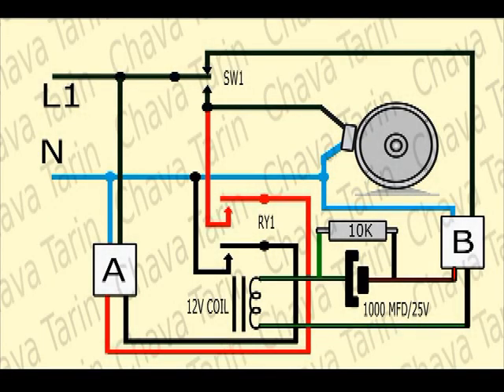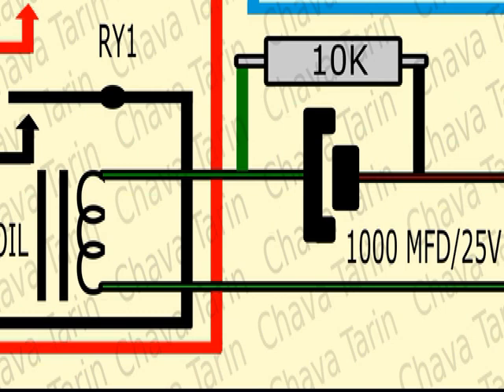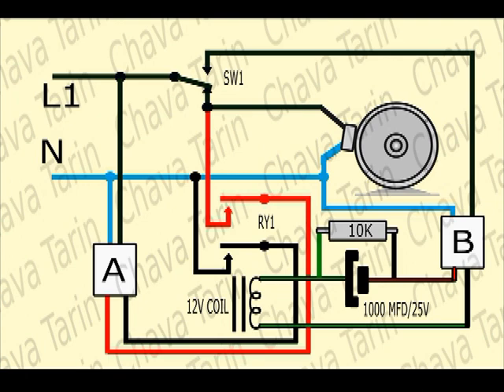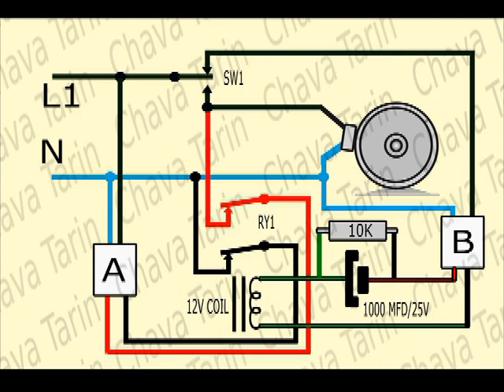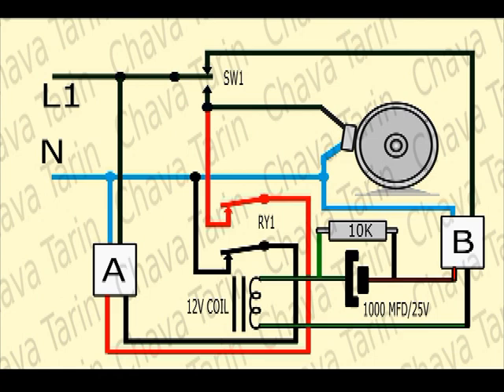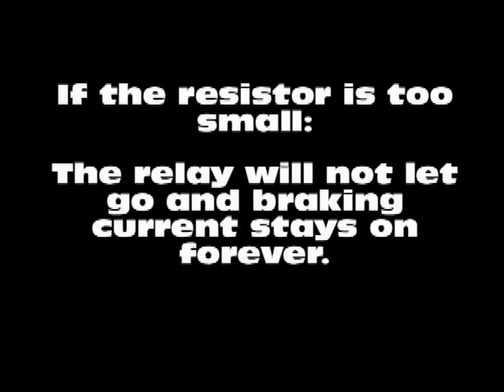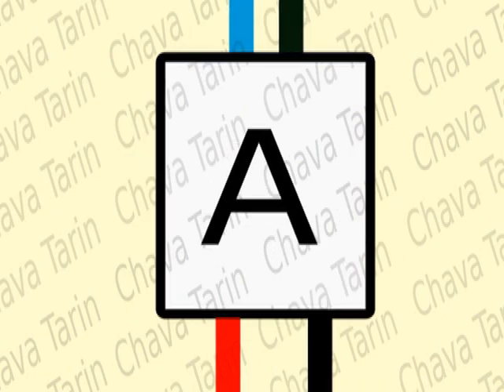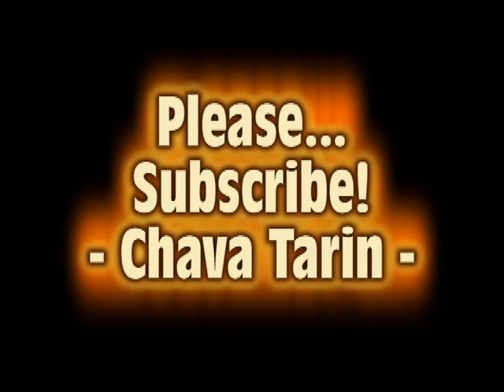Squirrel Cage motor braking using a homemade timer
Dynamic brake using a relay and two simple DC power supplies for braking a Squirrel Cage AC motor.